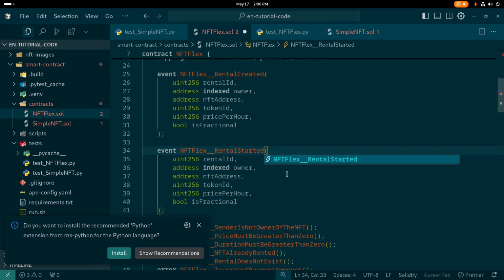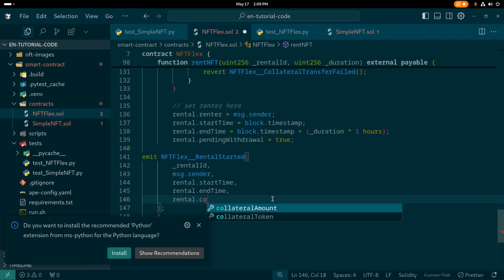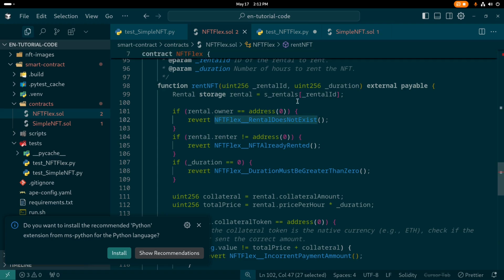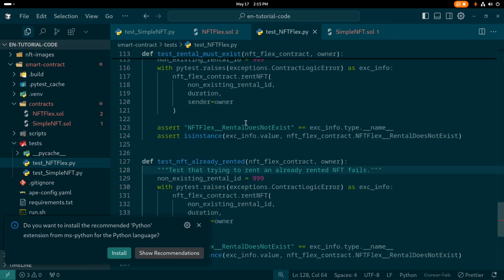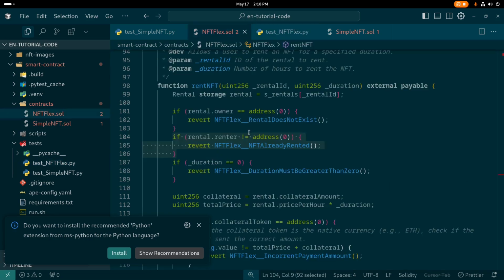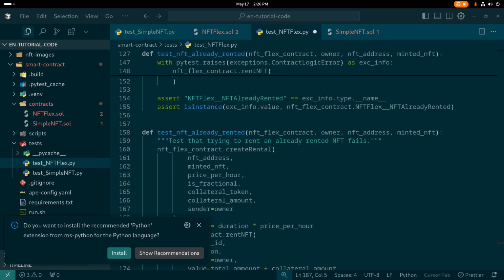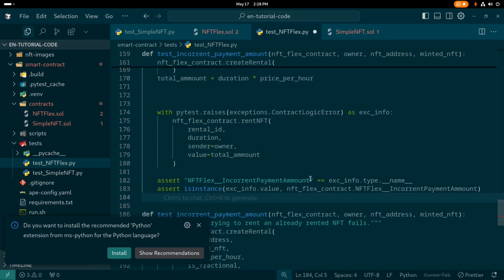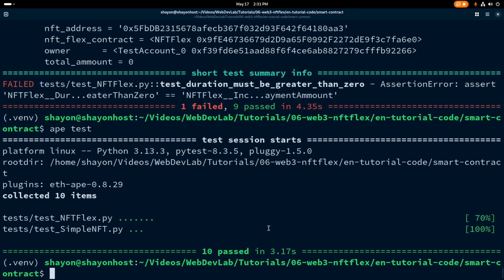NFT Rental Marketplace with Solidity | Part-14 Test rentNFT and Make Tests for Rent NFT Function